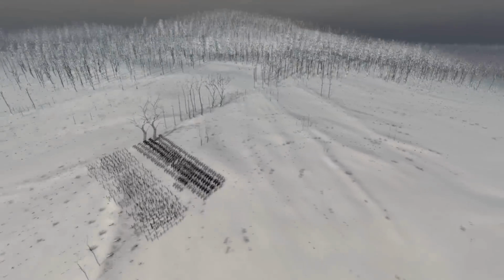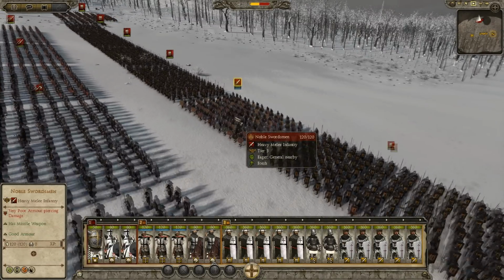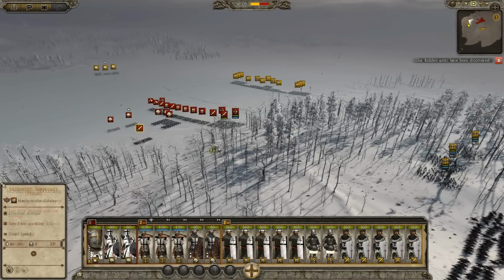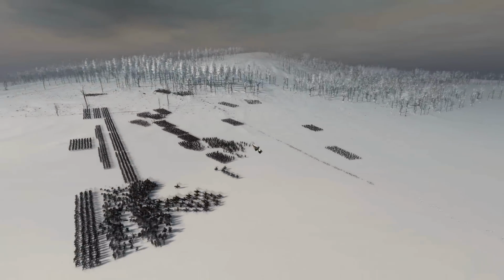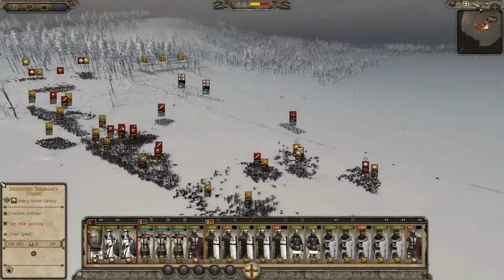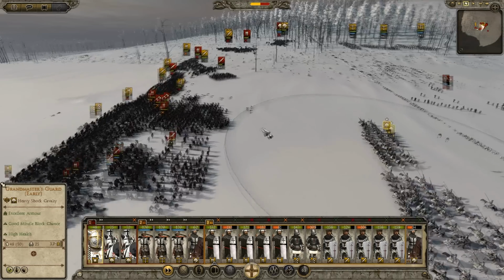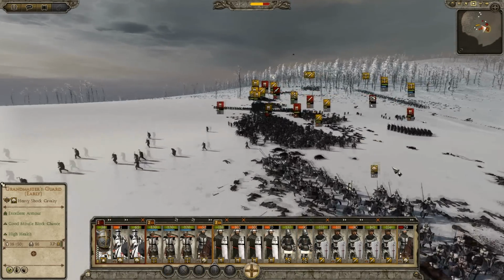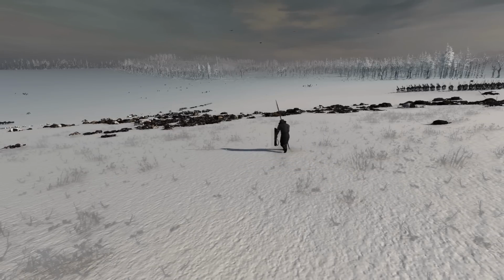Medieval Kingdoms 1212 AD : Battle in the Snow